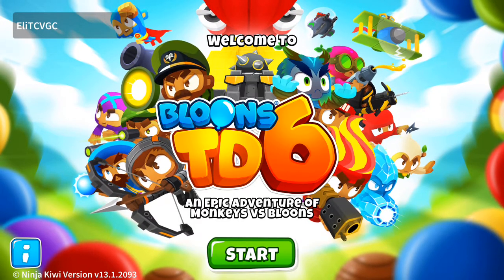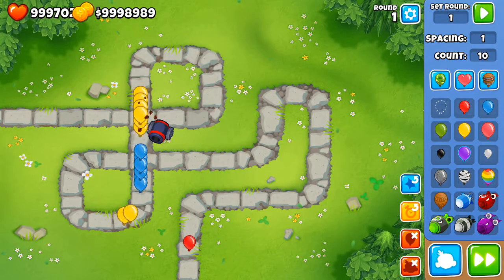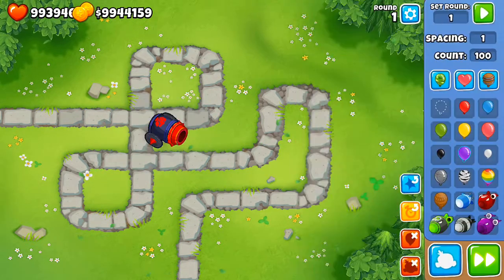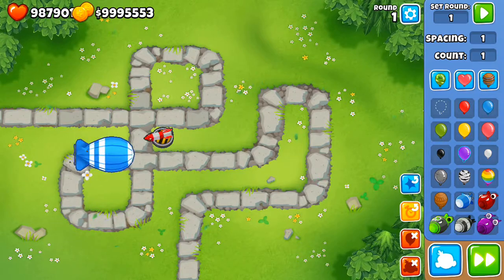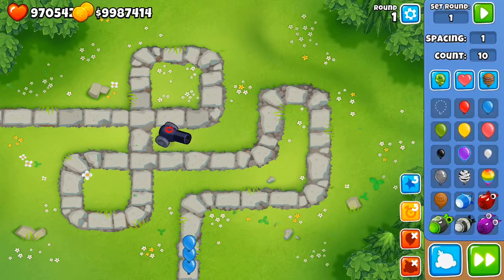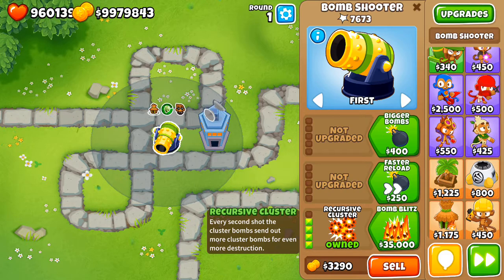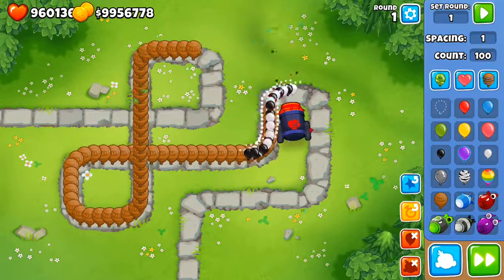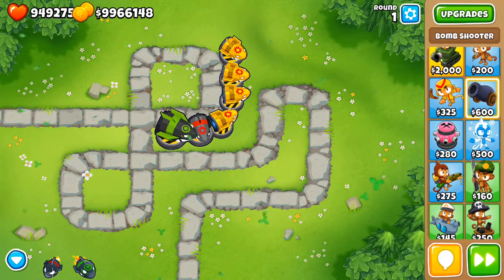BTD6 Tower Review - Bomb Shooter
Here's the second video of the day, I'm loving the support. I just got bored this evening after a long day of Youtube and football, so you now have this to watch.